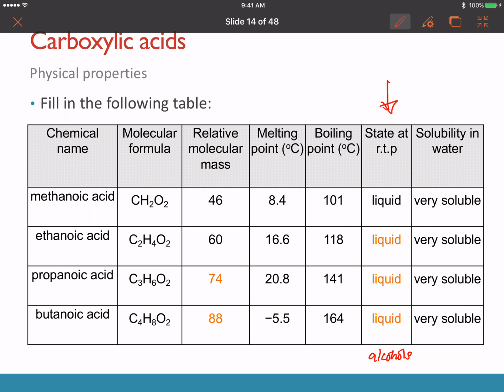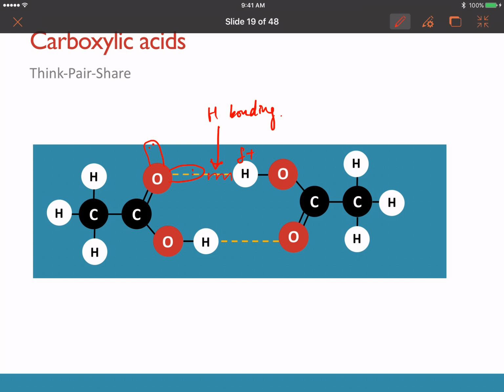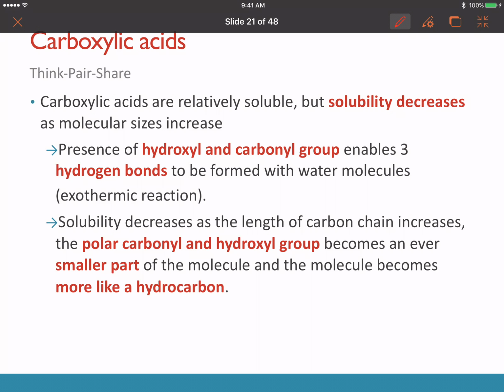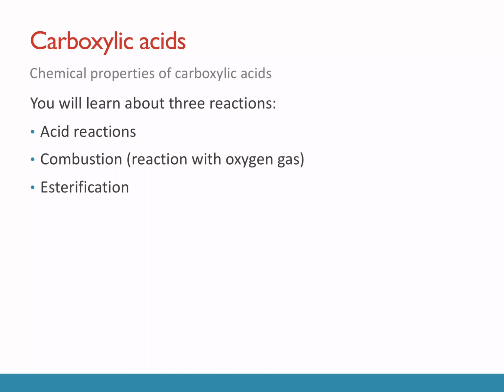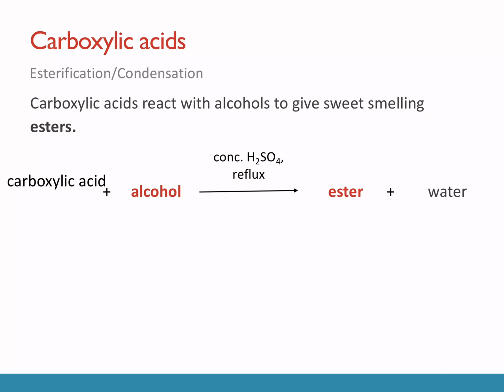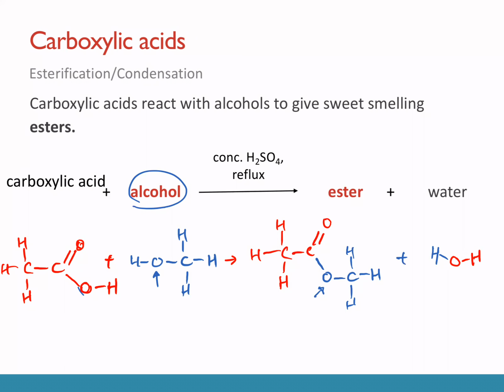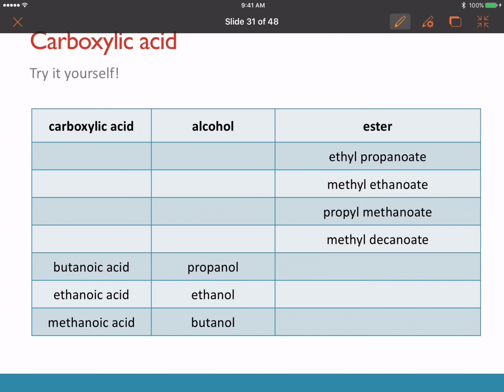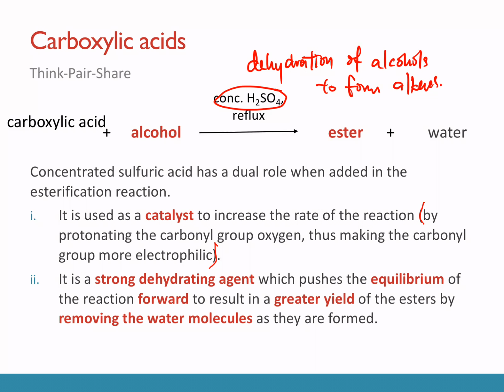Carboxylic acids - properties and reactions